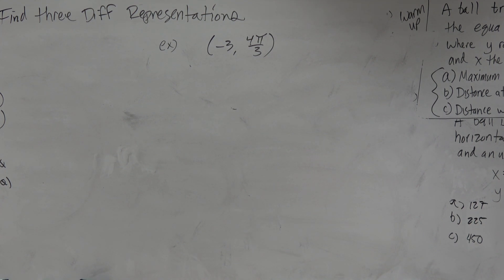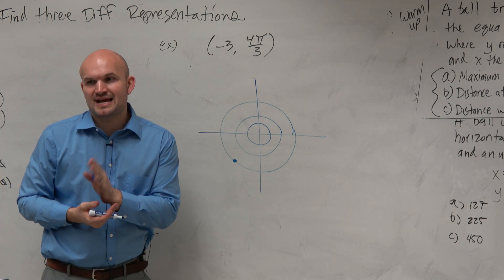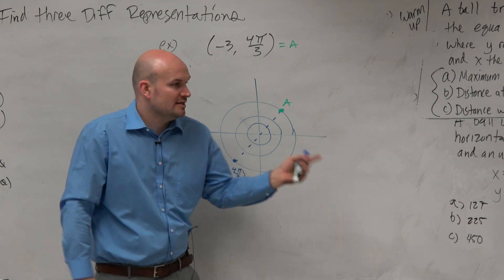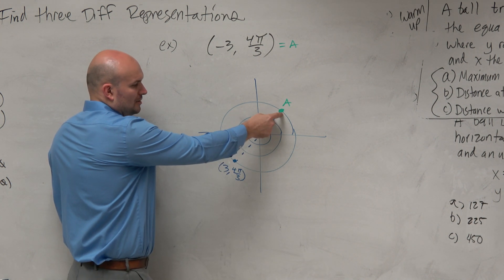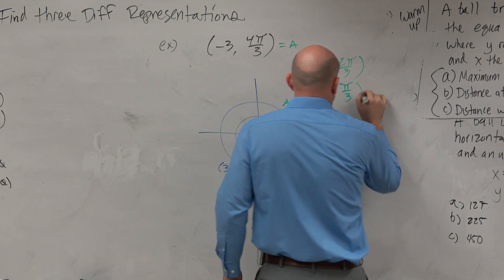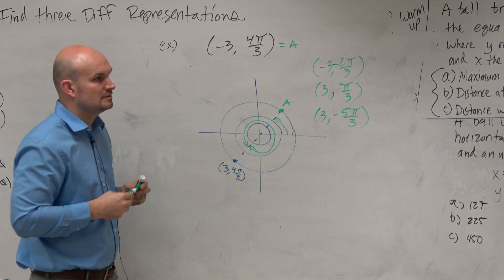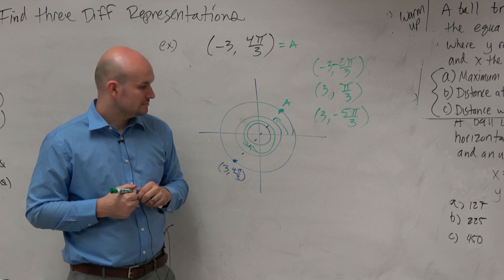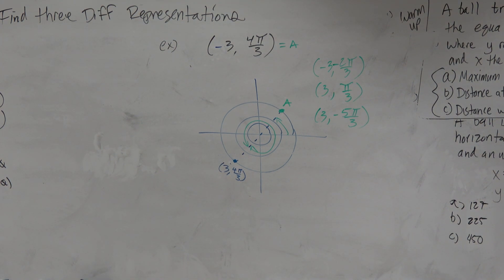Find three different representations of a polar point